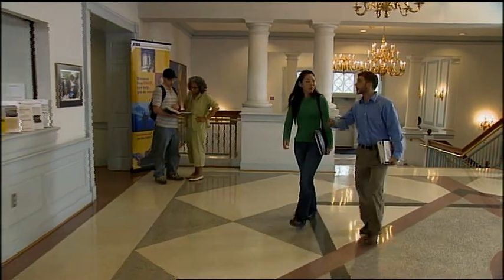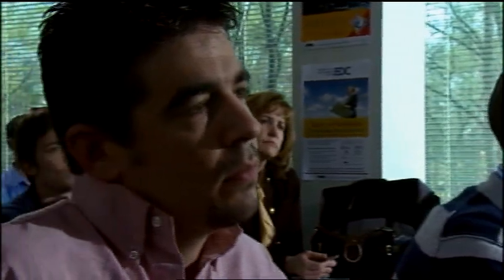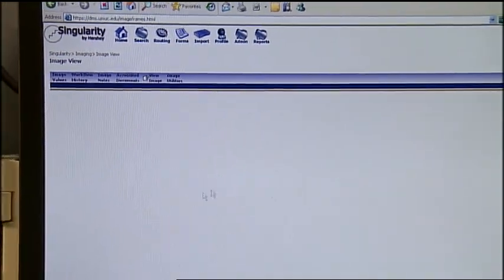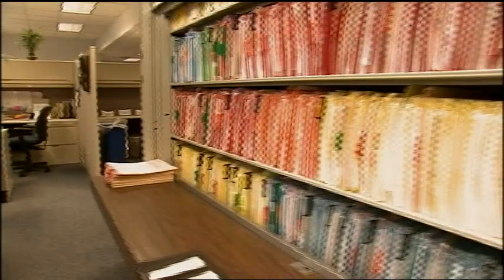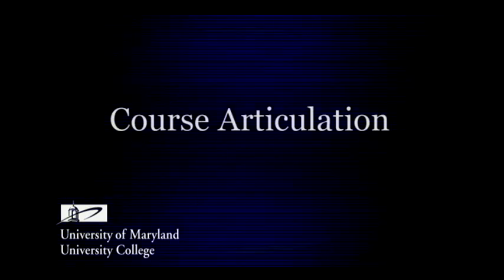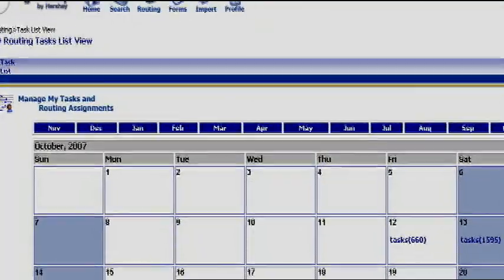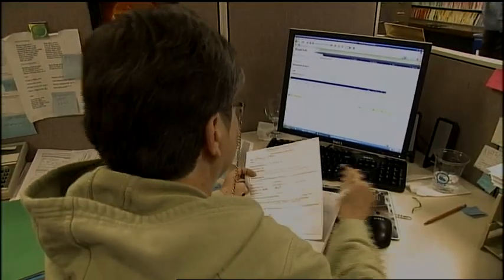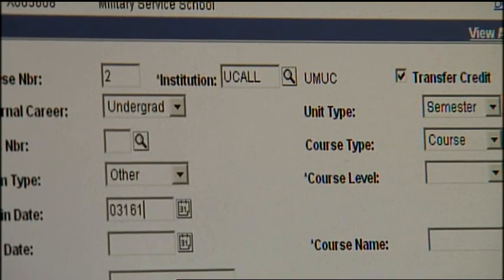Automated Transfer Credit Model By UMUC, Oracle and Hershey (Hyland)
Automated Transfer Credit Model By UMUC, Oracle and Hershey (Hyland. Internationally recognized by IMS Global.